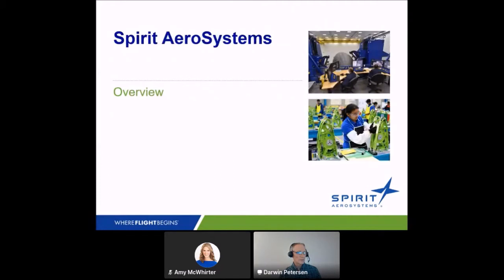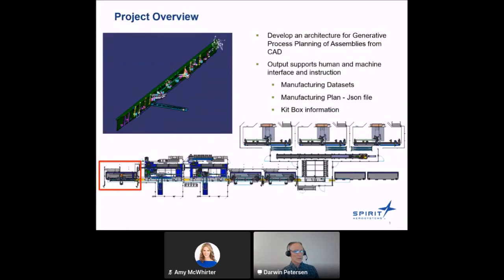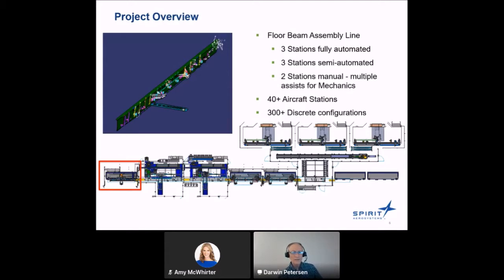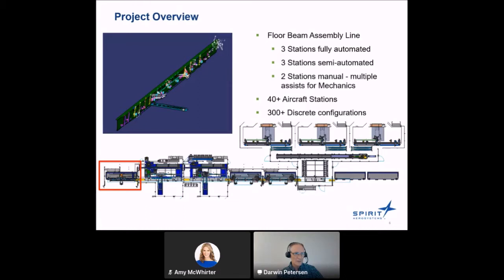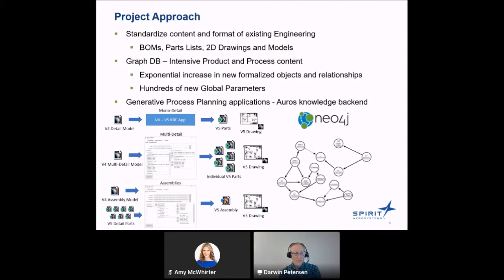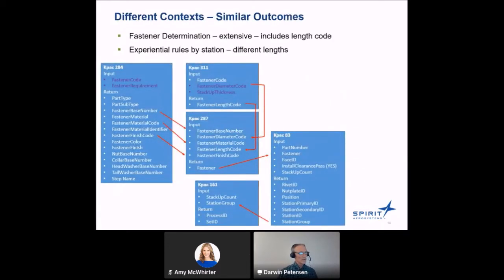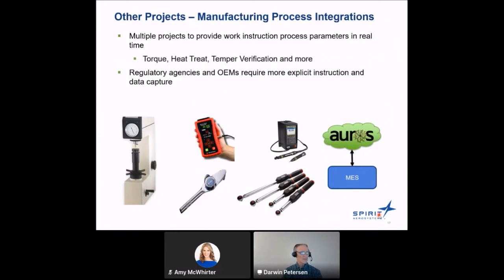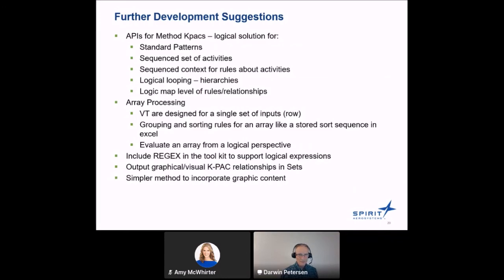2021 Knowledge Aware Conference: Knowledge Representation for Automated Process Planning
Join Darwin Petersen, Tools, Processes & Governance Manufacturing Engineer from Spirit AeroSystems, in his presentation at the 2021 Knowledge Aware Conference, titled "Knowledge Representation for Automated Process Planning." Learn more and register for next year's conference